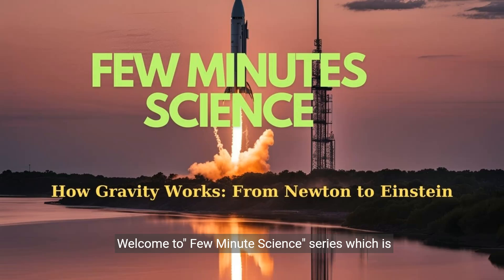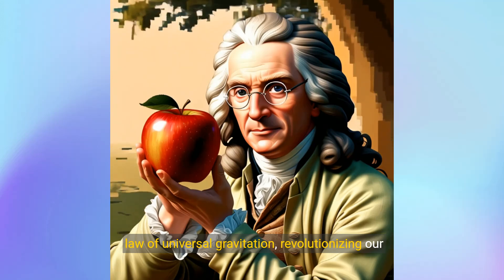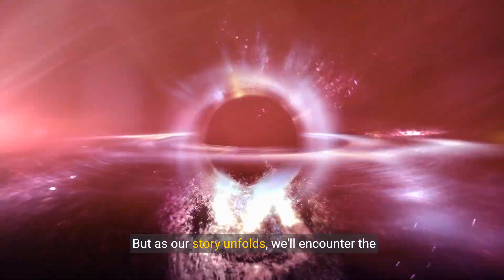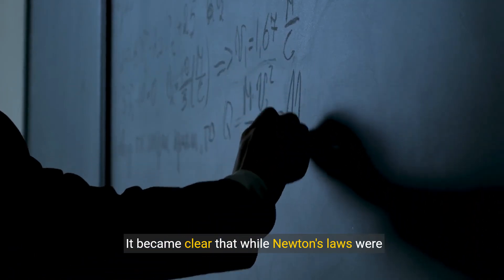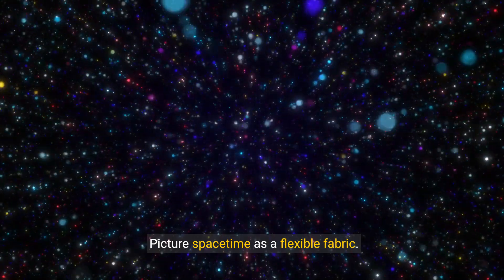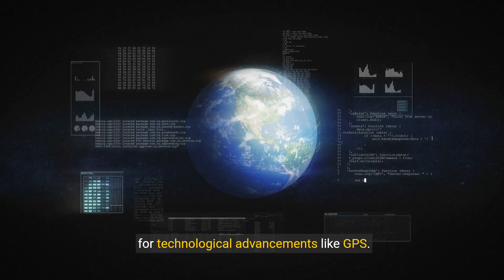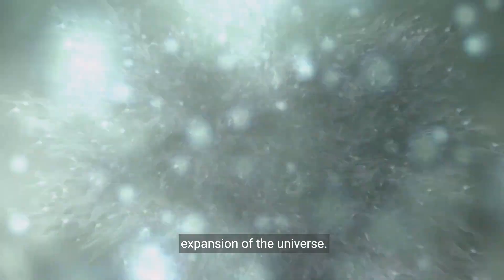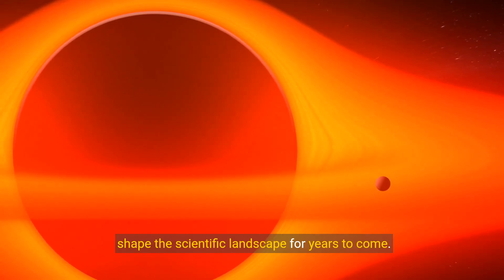How Gravity Works: From Newton to Einstein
Dive into the fascinating journey of our understanding of gravity, from Newton's groundbreaking laws to Einstein's revolutionary theory of general relativity. This educational video is perfect for students, science enthusiasts, and anyone curious about the forces that shape our universe.